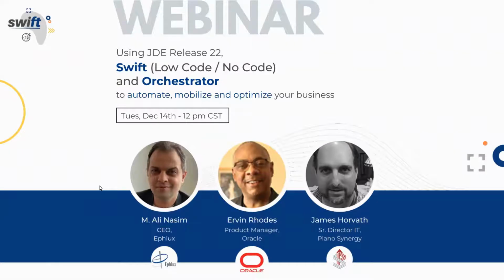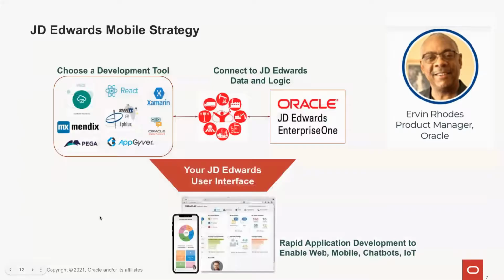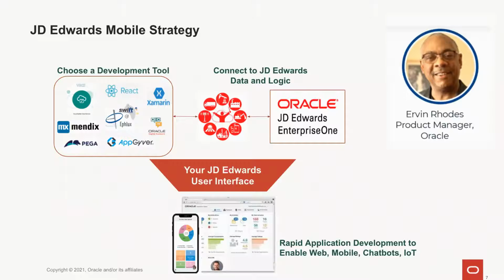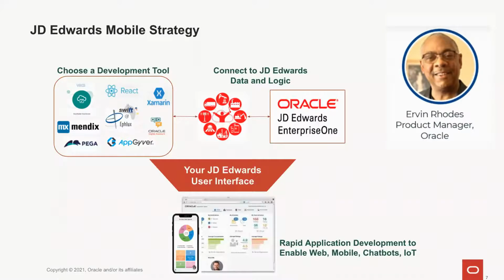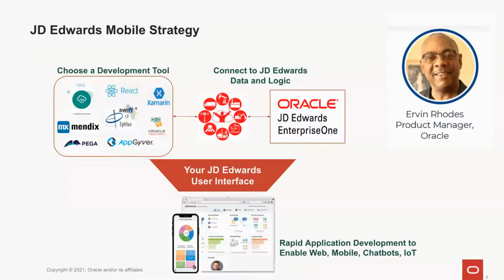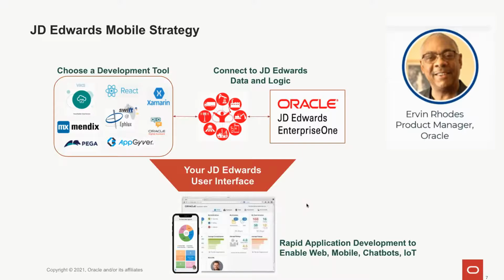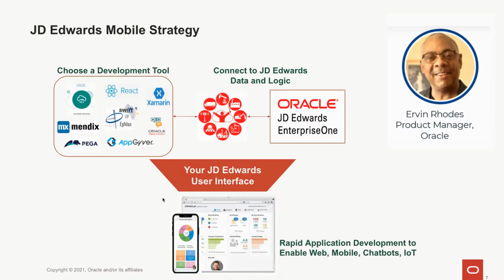Oracle JD Edwards mobile strategy and how Swift aligns with it?